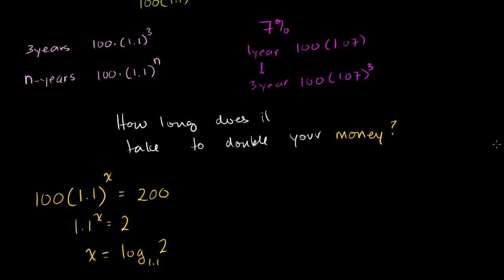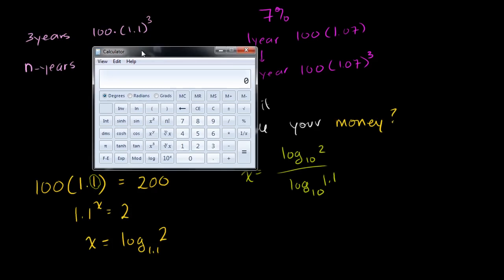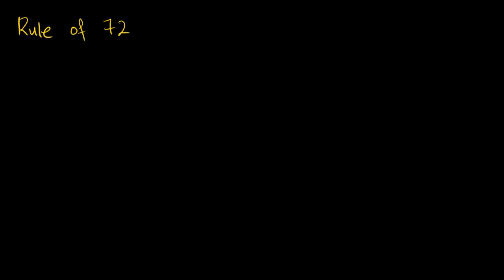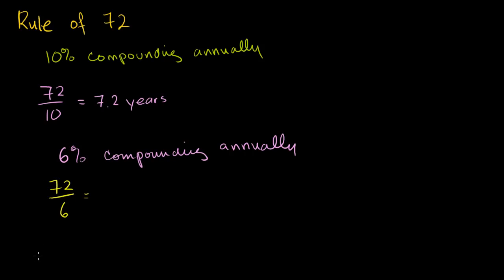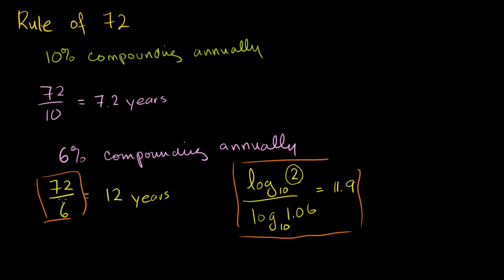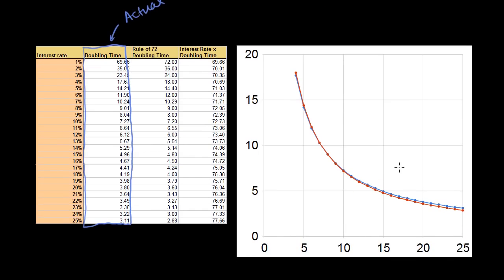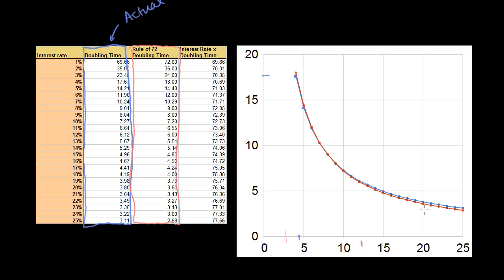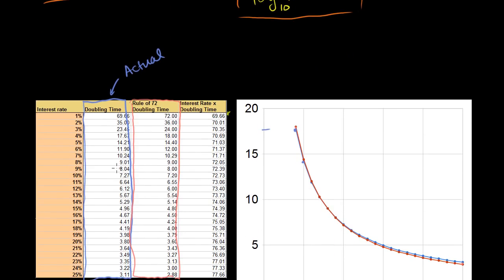Doubling Your Investment: The Basics of the Rule of 72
The Rule of 72 is a simple way to estimate a compound interest calculation for doubling an investment.